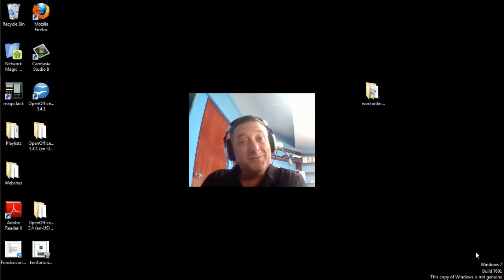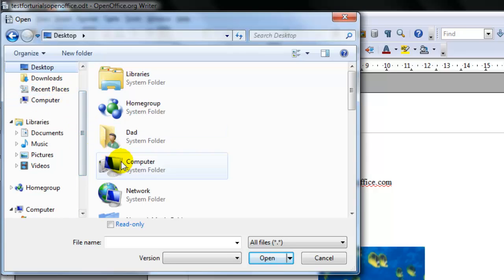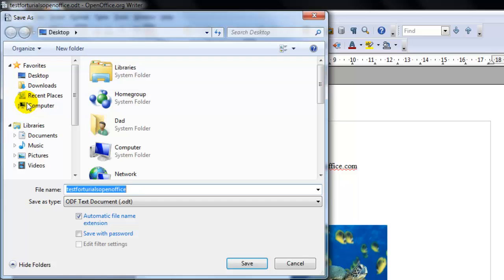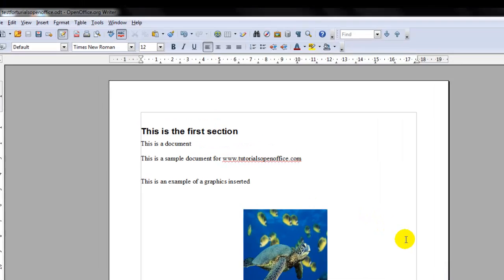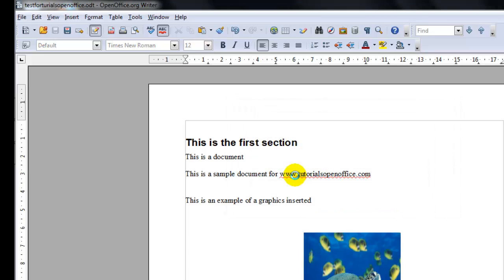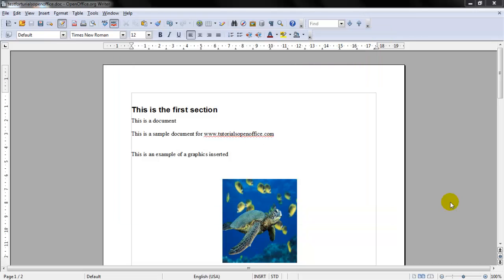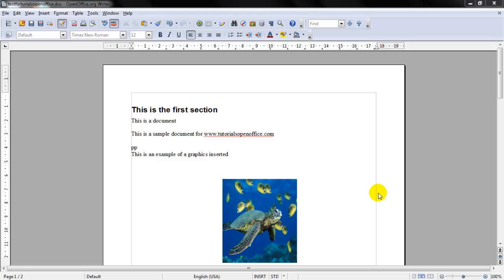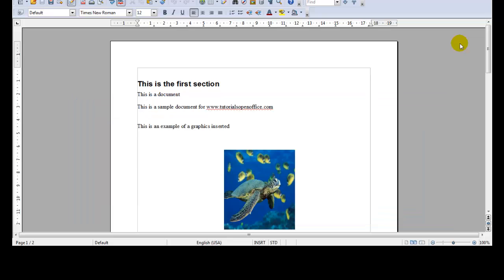Apache Open Office Writer How To Open, Save, Password Protect, and Close Document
In this tutorial for the Apache Open Office Writer I cover how to Open, Save, Password Protect and Closing of a document in the writer.